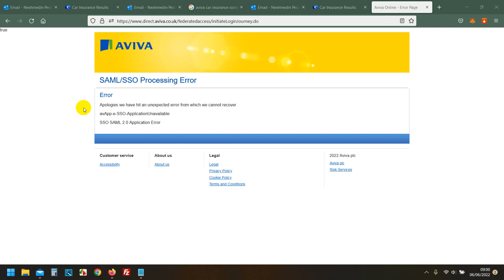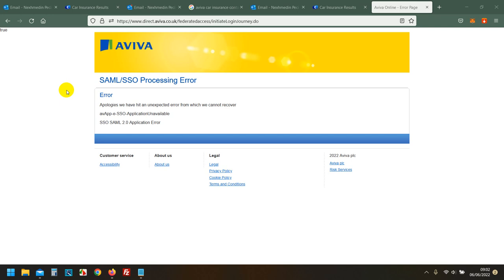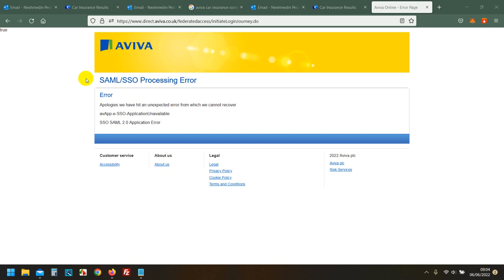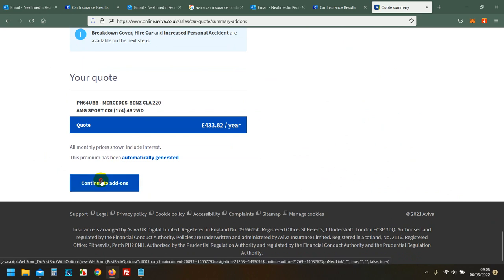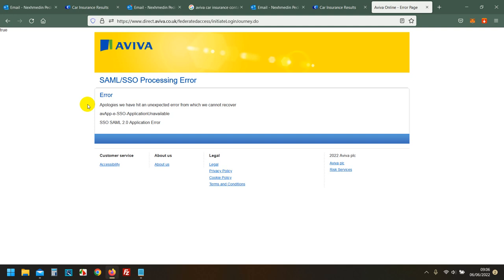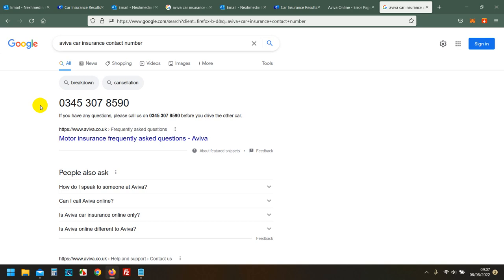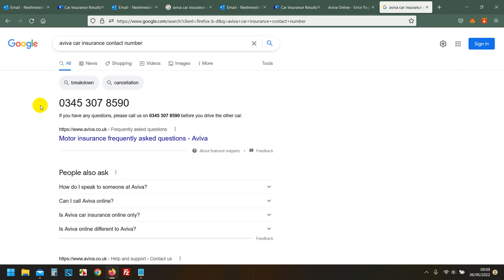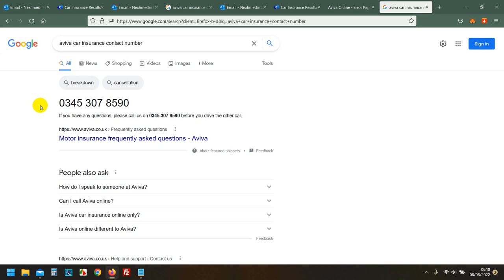AVIVA CAR insurance Failed Buying Car insurance through Website and By Phone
to
🔔  Watch Premium Videos, How to Get Website Traffic from TOP search Engines, Have a successful YT channel, Make Money from Ads, get Leads and Much more.
Videos that has never been on the internet before, Special for Members Only, to find out more!